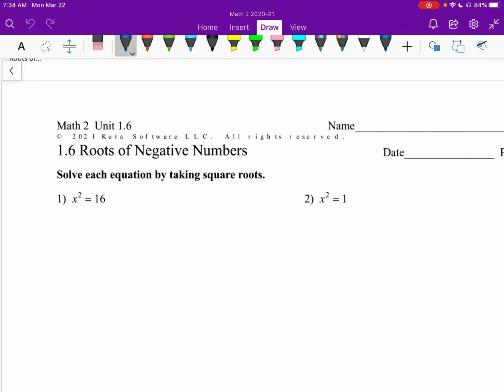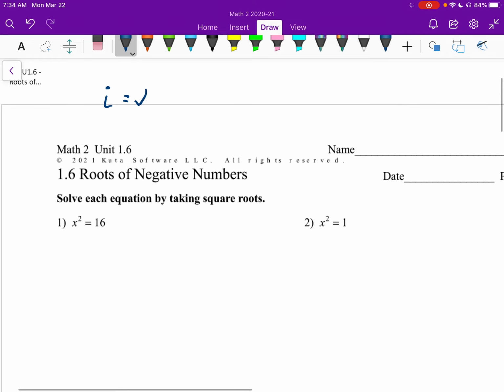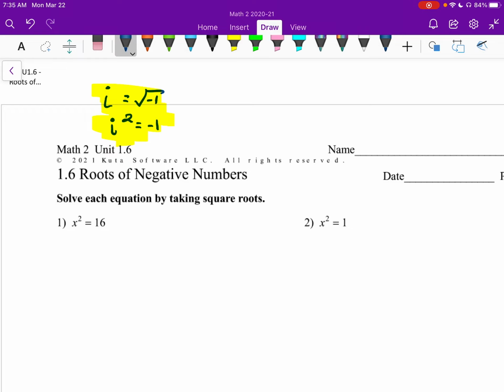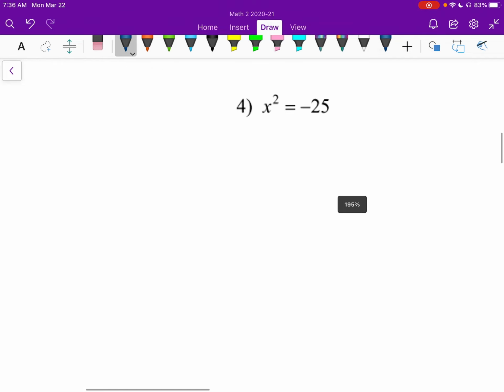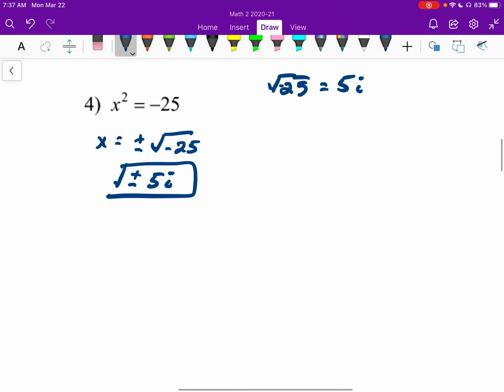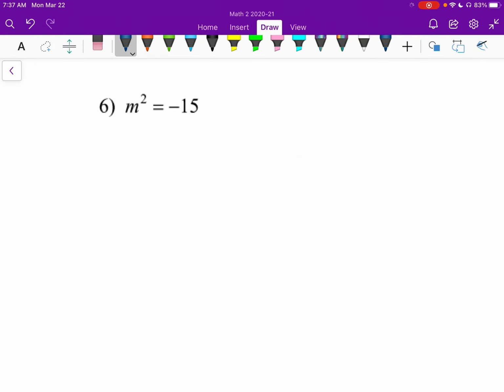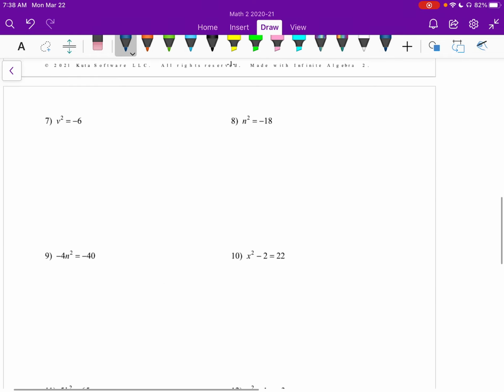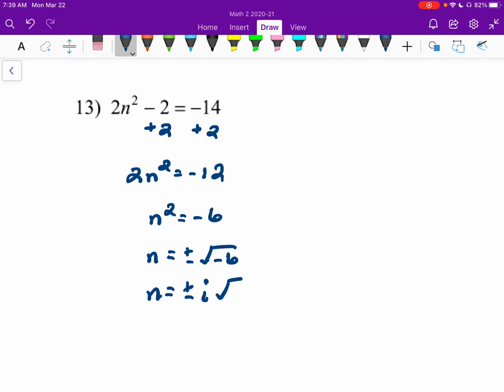Math 2 - 1.6 Roots of Negative Numbers (Imaginary Numbers)